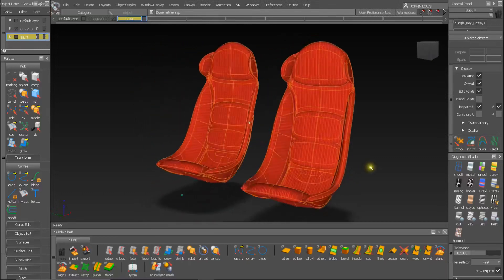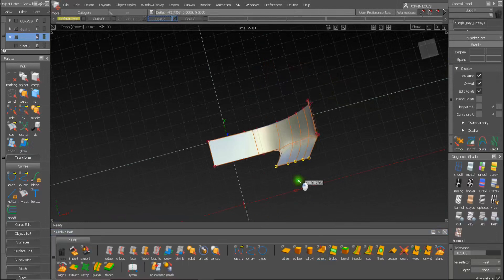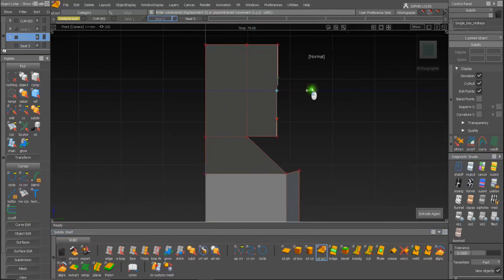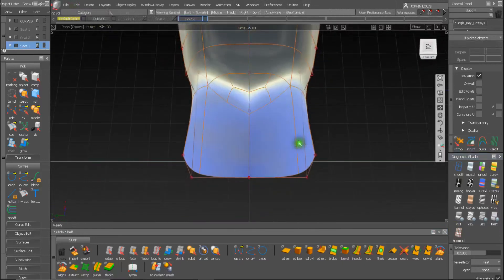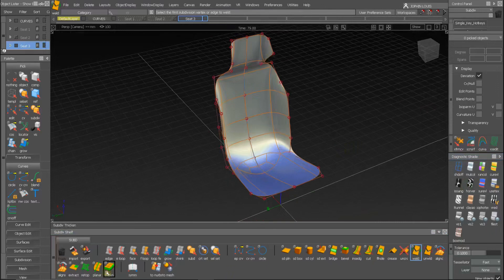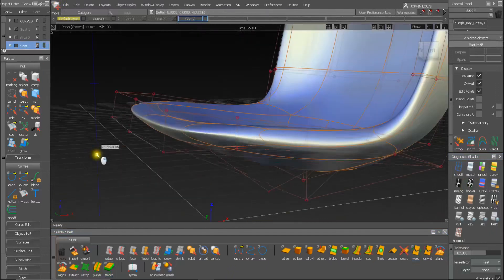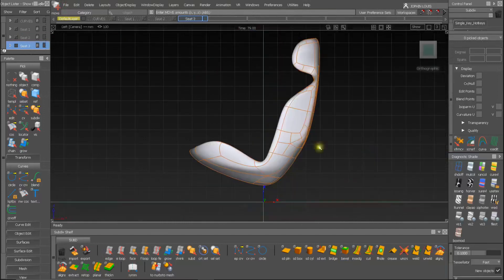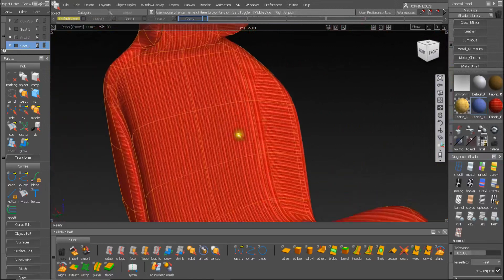Car Bucket Seat Design Using Autodesk Alias | 3D Modeling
This comprehensive tutorial will equip you with the skills needed to bring your car seat concepts to life using Autodesk Alias Software. I will introduce various essential tools required to 3D model on Autodesk Alias Sub Division workflow. SubD is very helpful for doing conceptual modelling as well as designing various products. It helps to do 3d modelling easily like some other 3D modelling softwares like Blender. Throughout the video, I delve into the key features and tools of Autodesk Alias Subdivision, unlocking its true potential for creating realistic and visually captivating designs. We will explore advanced surfacing techniques and effective detailing methods, all of which contribute to achieving a professional-grade car seat model. So, whether you're a student, a professional designer, or simply someone passionate about automotive aesthetics, join this exhilarating journey and elevate your 3D modeling prowess to new heights. Unlock your creative potential today with my comprehensive guide to 3D modeling car bucket seats using Autodesk Alias Subdivision. Don't miss out on this exciting opportunity to master the art of automotive design!

Most Used Tools :
0:00 Intro - SubD Modelling seat - Autodesk Alias
0:12 SubD Extrude - Autodesk Alias
0:27 SubD Weld Tool  - Autodesk Alias
1:00 SubD Mirror/Duplicate  - Autodesk Alias
1:30 SubD Thicken - Autodesk Alias